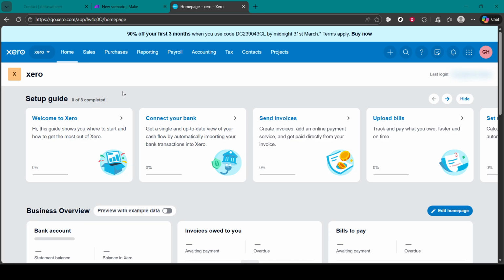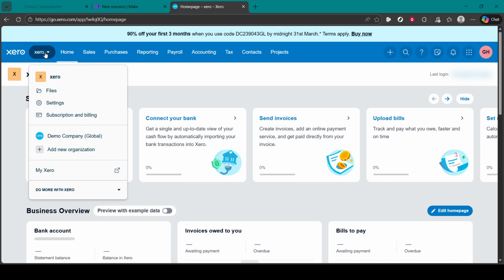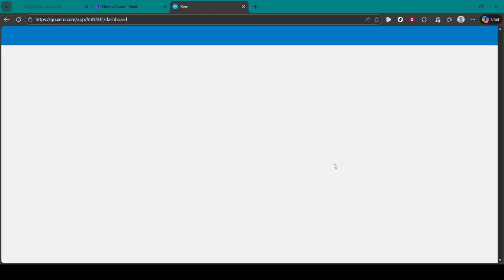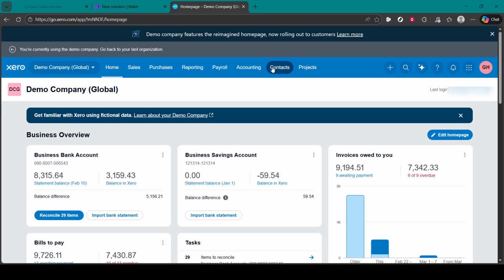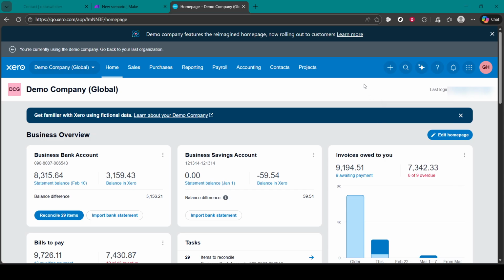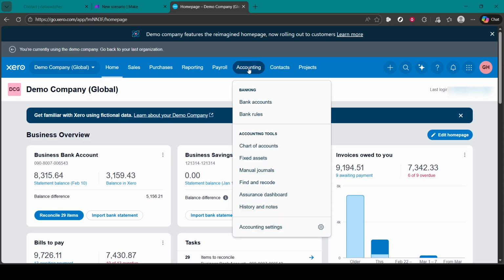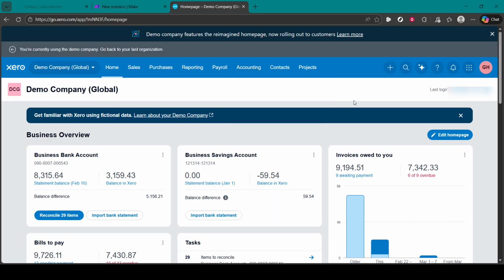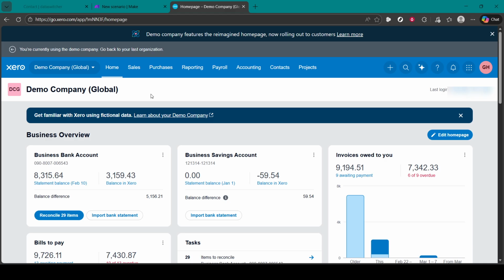How To Access Demo Company In Xero (Easiest Way) (2026 Guide)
Want to practice your bookkeeping without the risk of breaking your real accounts? In this 2026 updated tutorial, I show you the easiest way to access the Xero Demo Company. This is the perfect sandbox for testing new features, training employees, or just following along with my tutorials using safe, sample data.

We walk through the modern 2026 "My Xero" dashboard to show you exactly where the hidden demo link is located. You will learn how to switch between your real business and the demo environment, how to reset the sample data when it gets messy, and why using the demo company is the best way to master Xero's advanced tools. This professional guide is optimized for the latest software version to help you learn Xero with total precision.